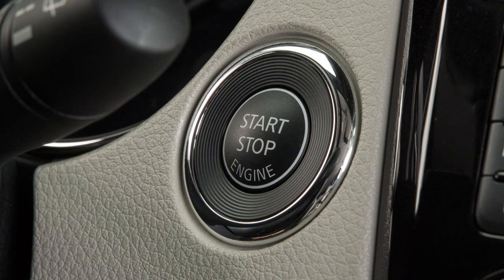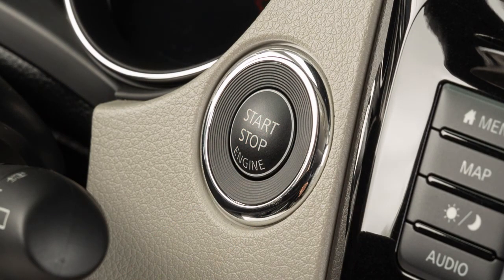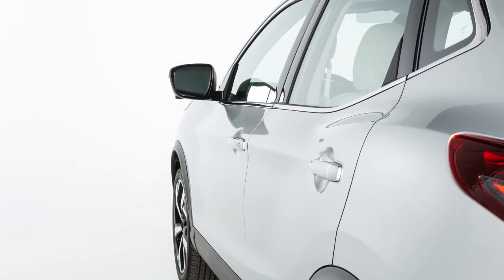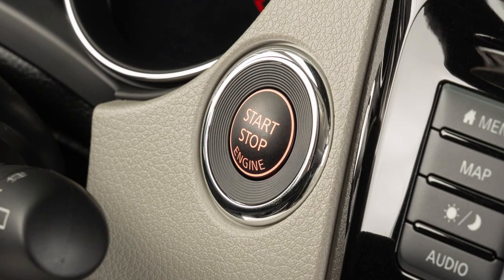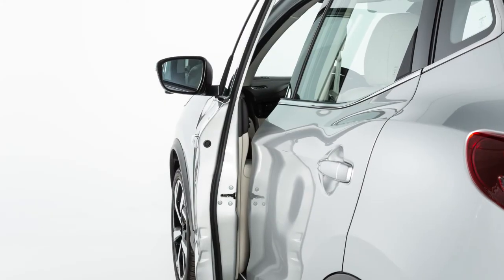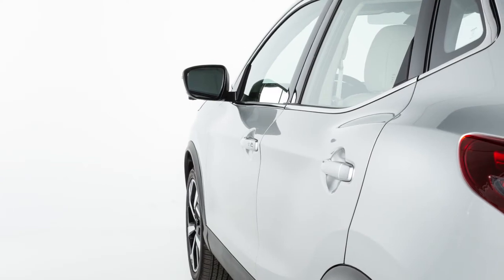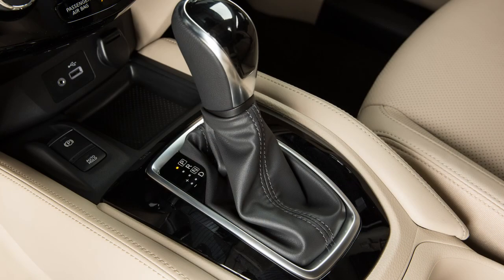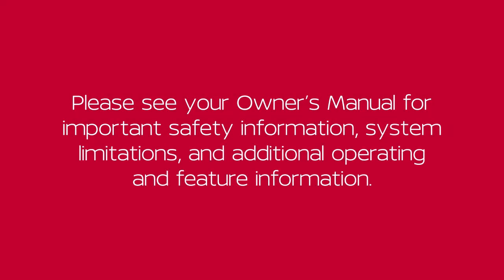2021 Nissan Rogue Sport - Push Button Ignition (if so equipped)